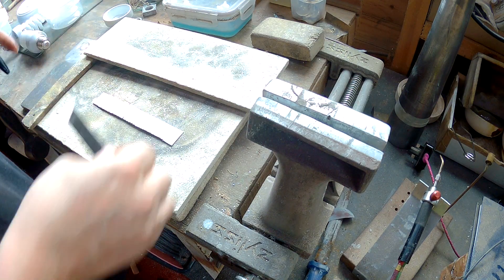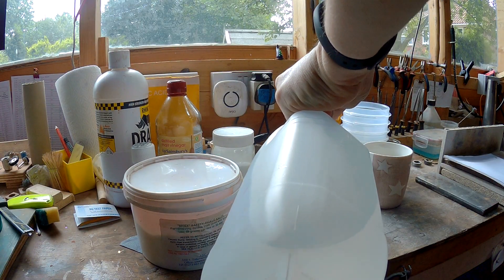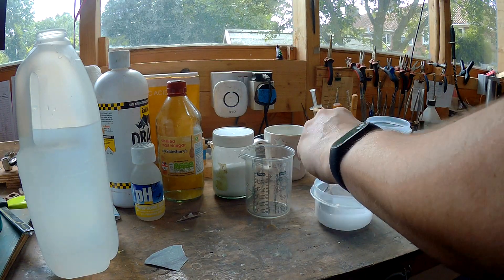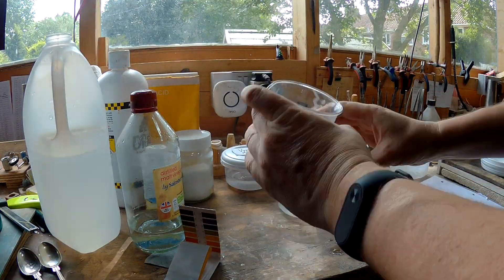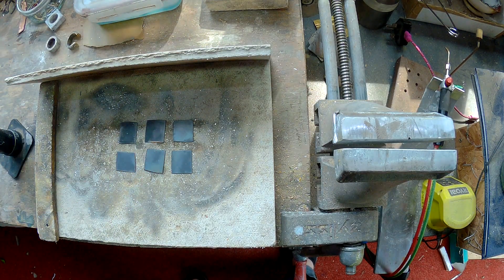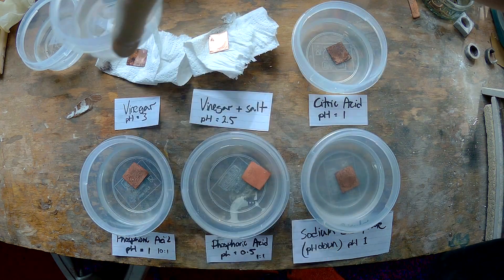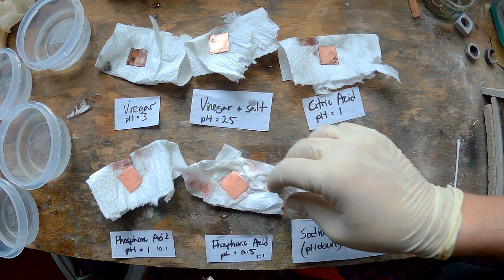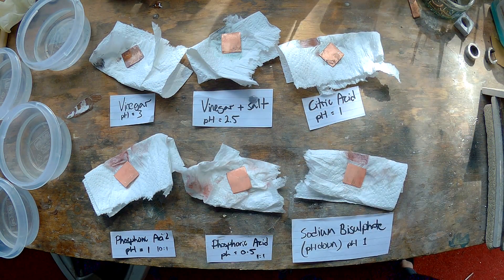Jewelry Pickle Test and Comparison (aka The Great British Pickle Off)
Probably not of much interest to anyone who doesn't need to remove oxides from copper or silver, but perhaps useful for those who do.